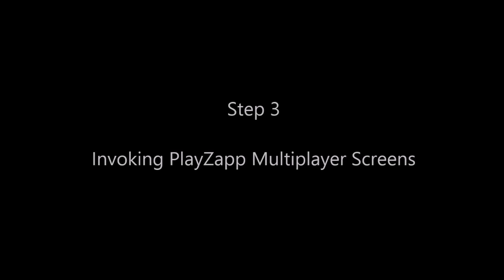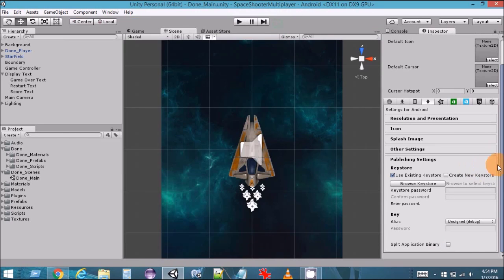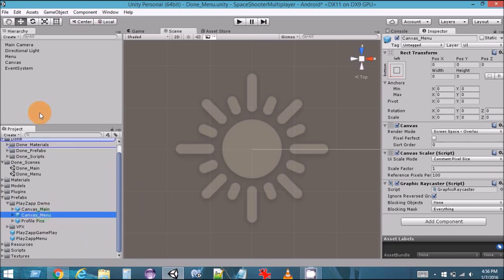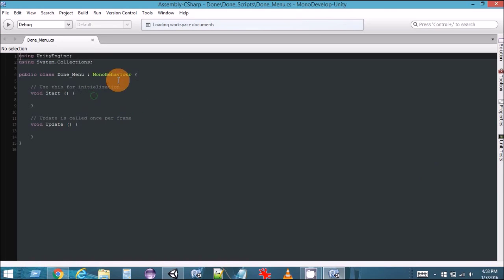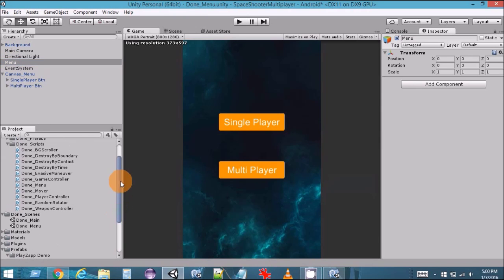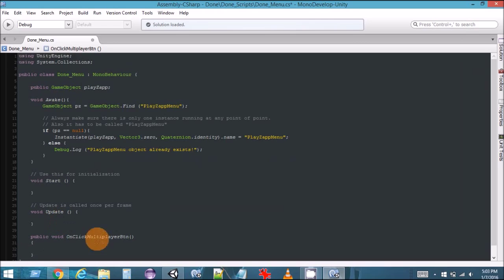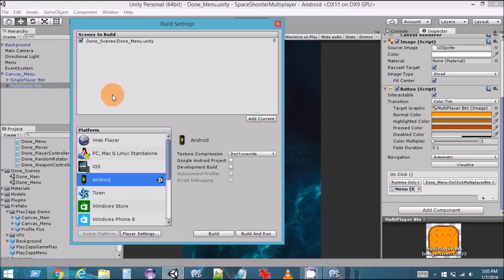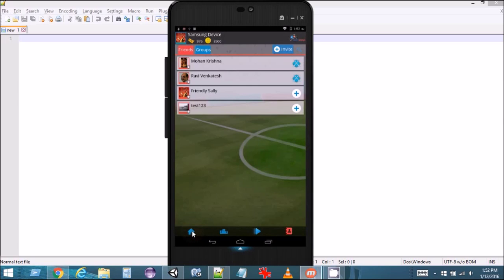PlayZapp SDK Integration to an Unity Game - Step 3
In this 3rd Step of the PlayZapp integration tutorial, we will make the First API Call to invoke the PlayZapp Multiplayer Screens, which enables you with Buddy list, Leaderboard, Quick Play and more features.

PlayZapp is a Multiplayer Social Gaming Service. PlayZapp caters to all developers who are building their Multiplayer games. PlayZapp API is easy to implement and allows developers to hook in the Multiplayer system in their games in less than 3 hours. Its rich feature set provides developers with Buddy list, Real-time Game Challenges, Quick Play, Leaderboard, Private & Group Chat, etc.,